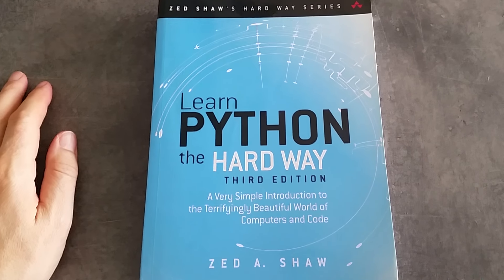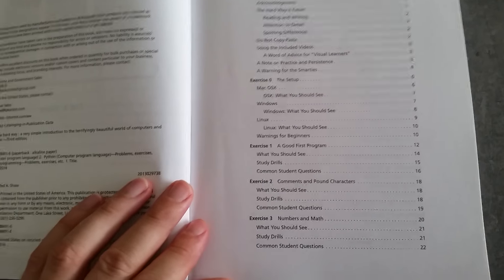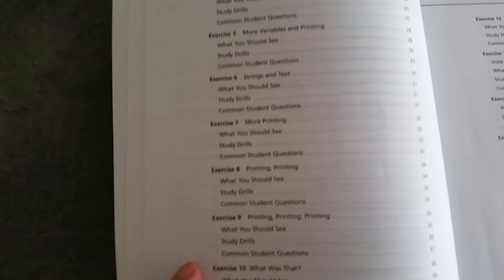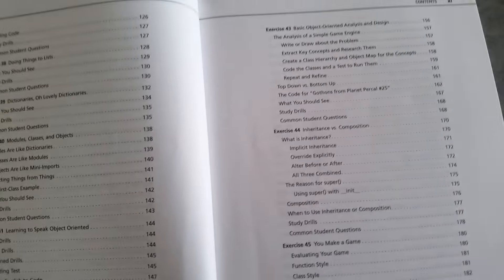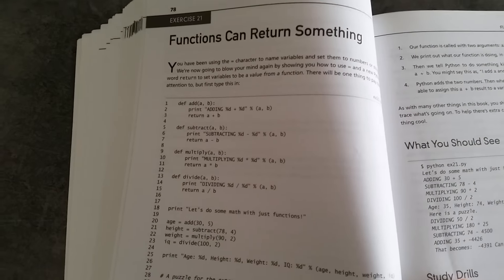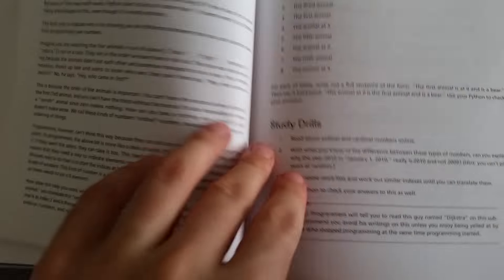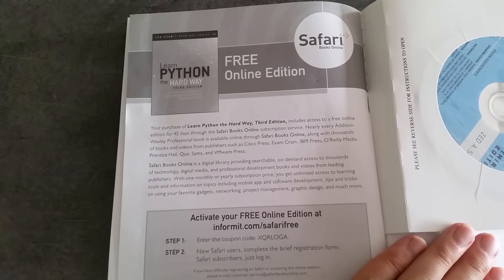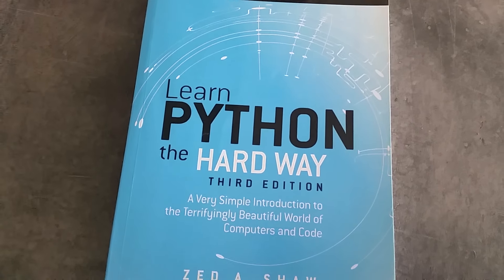Learn Python the Hard Way by Zed A Shaw: Review | Complete python tutorial. Learn Python coding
This is a short review of Learn Python the Hard Way by Zed A Shaw.  It is a complete python tutorial covering all aspects of python programming and coding. It covers variables, lists, dictionaries, functions, and classes. It has exercises and faq sections at the end of each chapter. It includes coding examples.